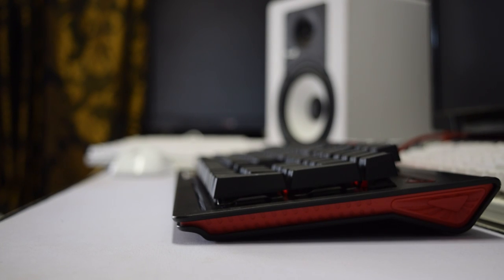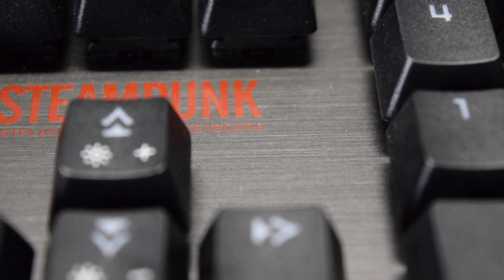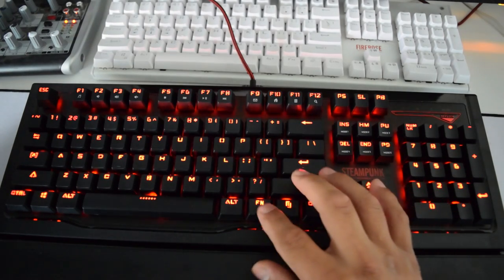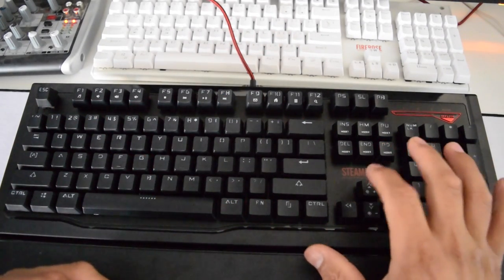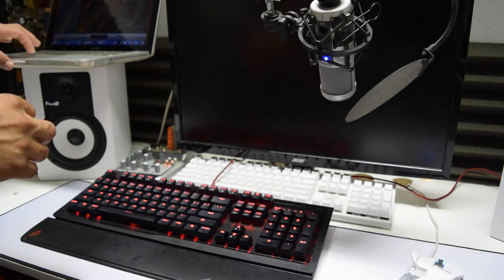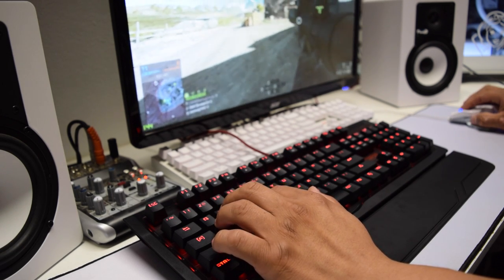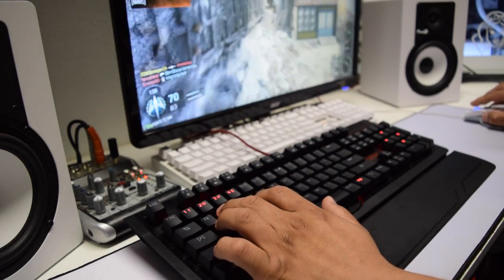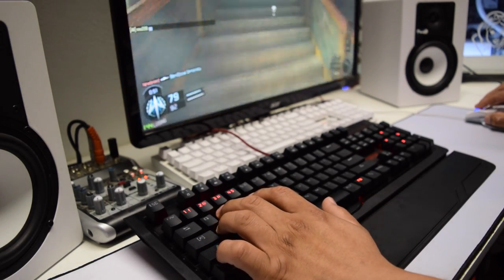1STPLAYER STEAMPUNK MECHANICAL KEYBOARD & Lighting Effects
Here is a simple review of this amazing keyboard. all thought is not an all white still pretty boss great gaming experience and gamming performance.

More Details and specifications:

Full-size mechanical keyboard, 104 keys anti-ghosting with full N-key rollover
Golden plated USB interfa, 180CM length dual-color(black & red) braided cable guarantees efficient and stable data transmission and provides convenient cable management.
Detachable magnetic wrist rest for better and comfortable gaming， typing experience
Built-in high purity wiredrawing steel plate and double layer PCB can endure harsh test and remain the stability and preciseness even after intensive and long term use
With advanced optimized 1ST G Switch, the contact force is specially designed for e-sports games like LOL, PFS. The life expectancy can be long as 5.5 million times.

With a modern look to vintage design, the STEAMPUNK game-improvement e-sport mechanical keyboard provides the nostalgic feel with our own specially designed 1ST G switch to provide an advanced push without compromise. Along with the anti-knocking body structure and backlighting allow even gamers with harsh demands a clean and enjoyable gaming experience whether in pro gaming or late night work with the backlit keys.
Specification
Item: 1STPLAYER STEAMPUNK MASTER VERSION
Interface: USB
Switch: 1ST G switch (blue switch=60g)
Size: full size 104 keys
Reaction Rate: 1000Hz
LED: Red
Multimedia Keys: FN+F1~F12
Keystroke lifetime: 55 million times
USB Cable Length: 180CM (black & red) sleeved cable
Dimensions: 465*230*45mm ( wrist rest included)
Weight: ≈1.4KG ( wrist rest included)
System Requirement: Win2000、Win XP、Win ME、Vista、Win7、Win8、Android、Linux、MAC